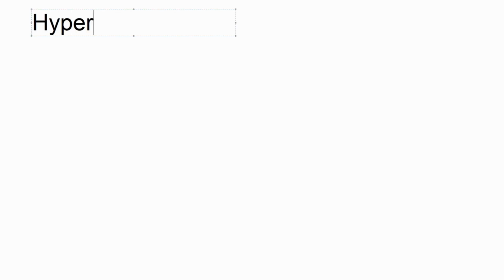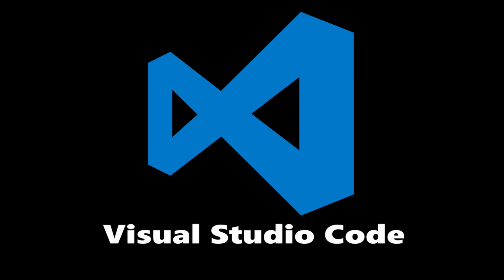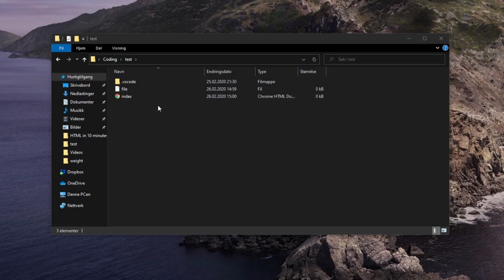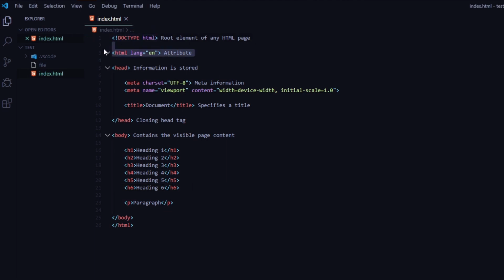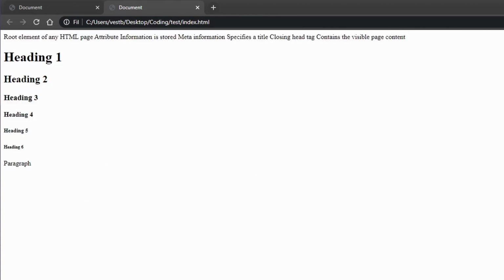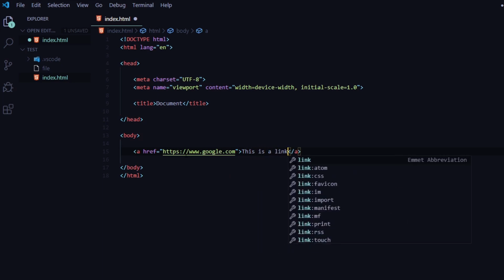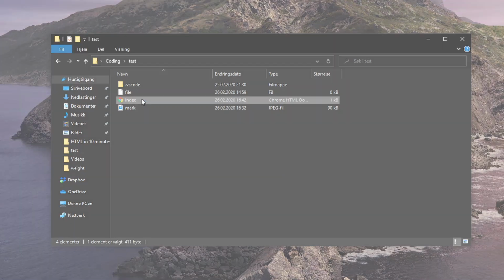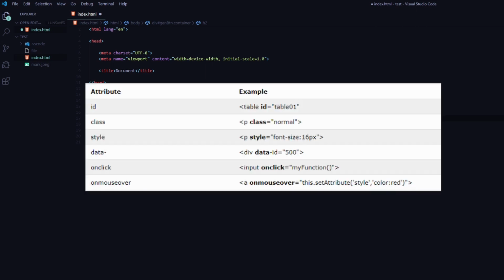LEARN HTML IN 10 MINUTES - 2020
Learn the fundamental features of HTML- the language used to add markup and content to websites. I teach you how to get started with HTML, how to implement declarations, structure, create and execute an HTML document. In 10 minutes.

Have fun :)

MY GEAR:
⚡︎ MacBook Pro i7 15" 16GB 528GB
⚡︎ Recording Mic Blue Snowball
⚡︎ Logitech MS master 3

HTML tutorial in 10 minutes 2020